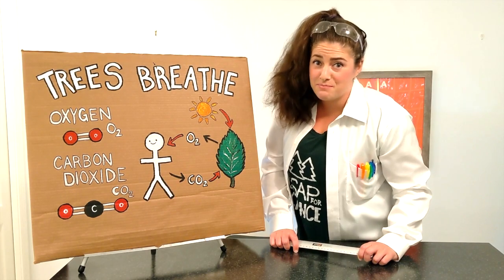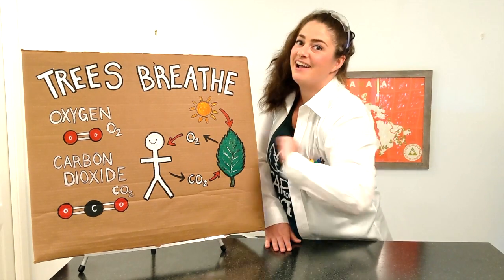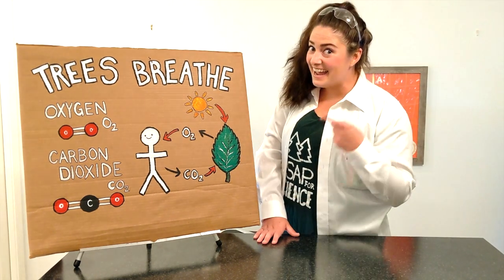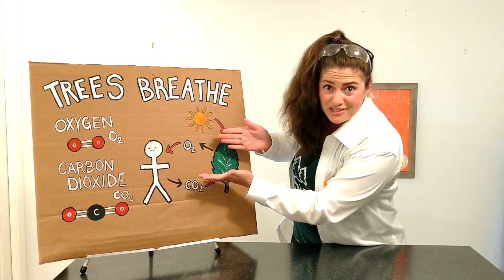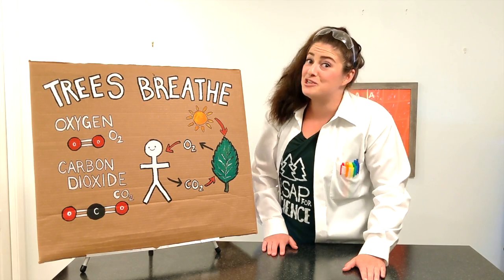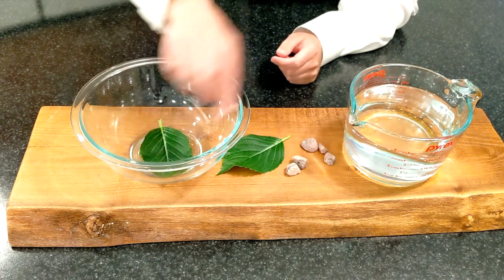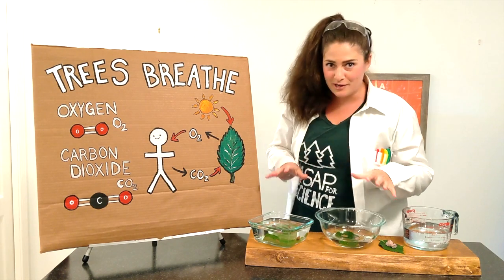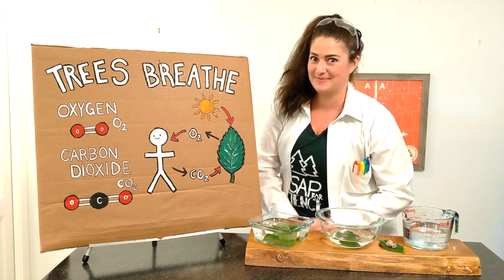Professor Particle - The Trees Breathe!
Professor Particle explains how trees breathe, and does an experiment to see trees breathing in action!